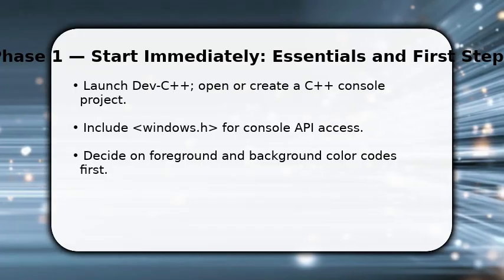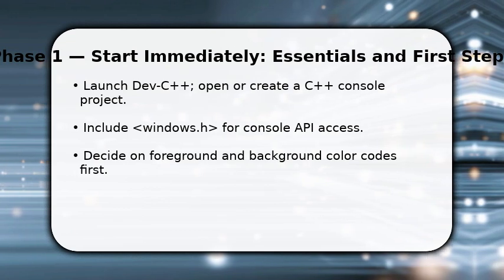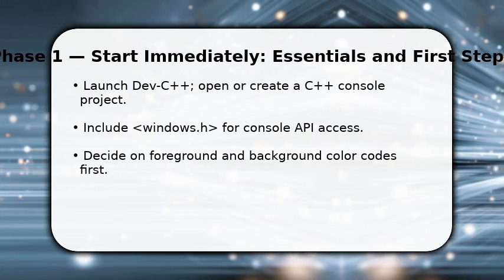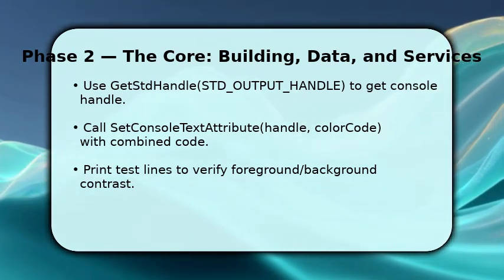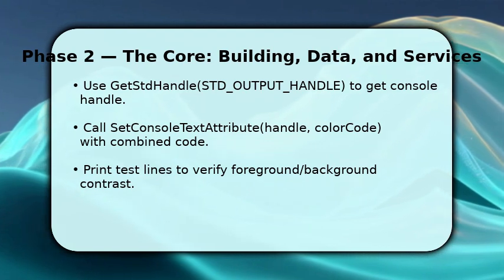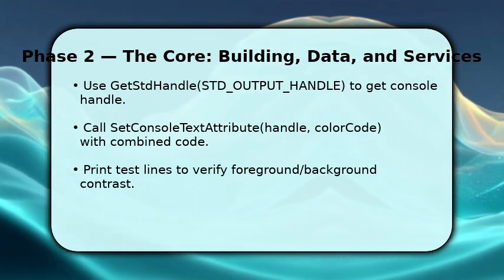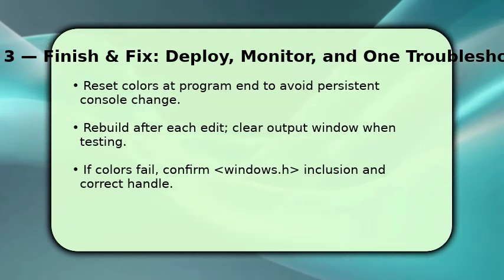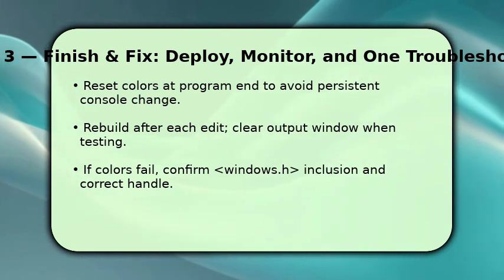How to Change Console Color in Dev C++ (easy Method)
How to Change Console Color in Dev C++ (easy Method) | 🔒 Surfshark VPN Deal — Stay private and secure. $1.99/mo + 3 Months Free ▸

Learn the simple steps to change your console color in Dev C++. This quick guide is perfect for beginners and those looking to customize their coding environment.

change console color, Dev C++, easy method, customize dev c++, console settings, programming IDE, code editor theme change, dev environments personalization, user interface in DevCpp, visual programming tips, coding experience enhancement